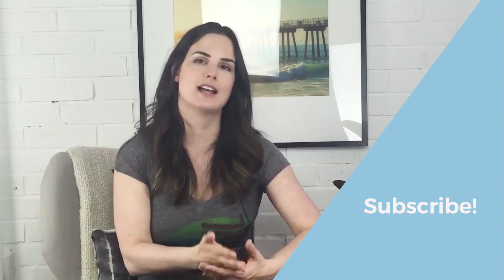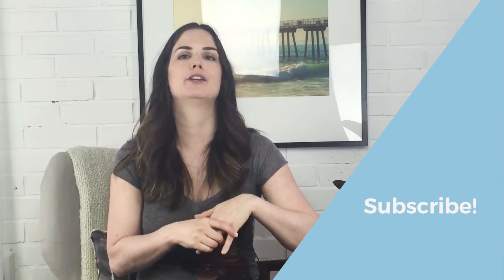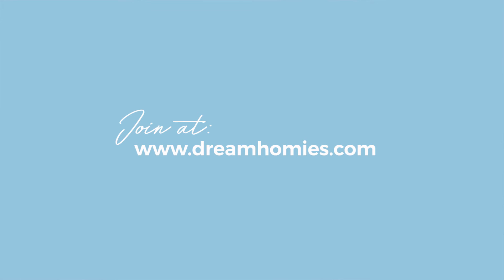Furniture Placement Tips Video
Need some help with furniture placement? One of the biggest (and most obvious) decorating mistakes you can make is getting furniture that is too big or too small for your space, or not using the space effectively. Talk about ruining a room!

I’ve put together this “Furniture Placement Tips” video to give you three easy steps to furniture arranging success.

For a more in depth overview (and a downloadable freebie!), check out this post...

Join my Free Facebook community where peeps can share ideas, ask for advice on their decorating dilemmas and collaborate with people who are hell-bent on creating their dream home